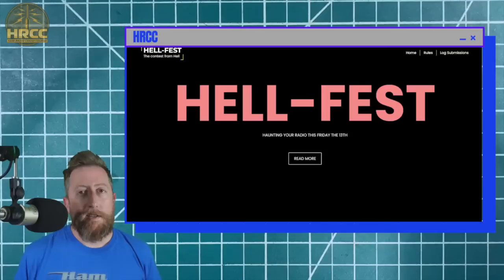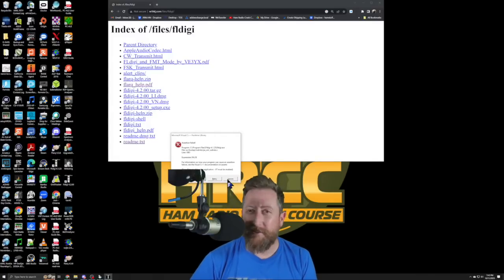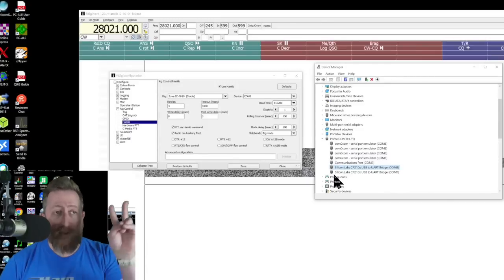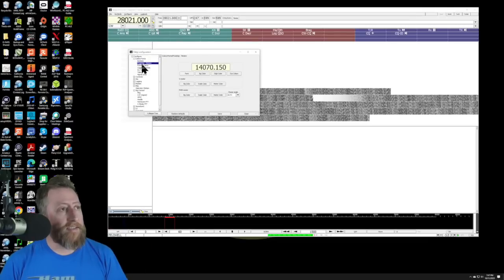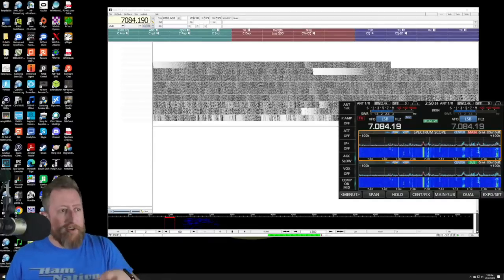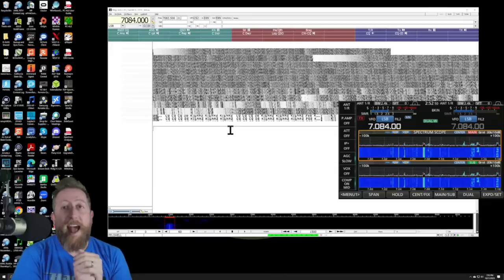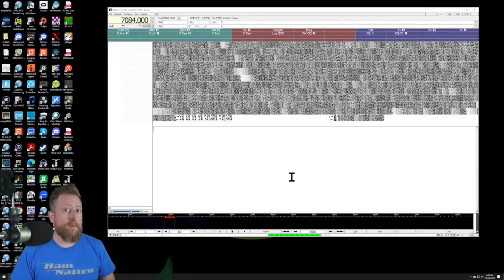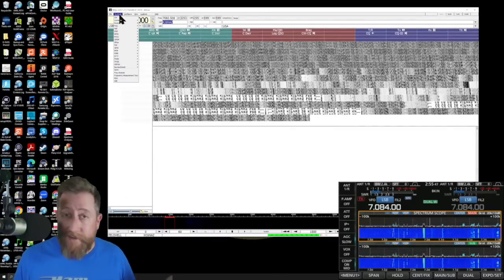Ready For Hellfest? Quick Feld-Hell Radio Setup and Use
Not sure how to get your radio on the HF digital data modes?